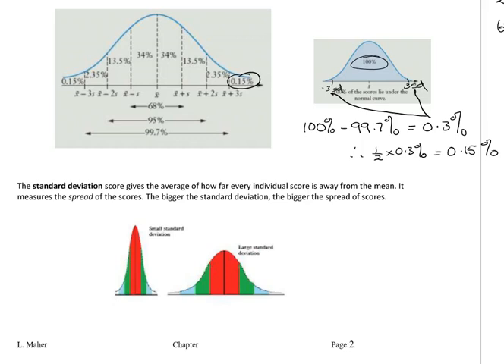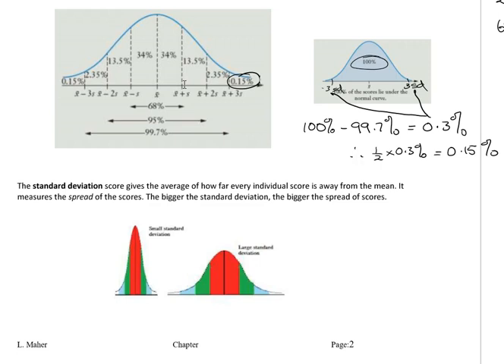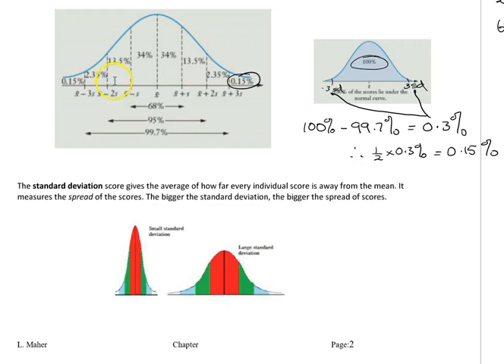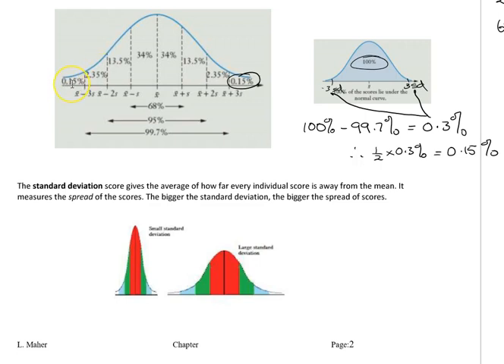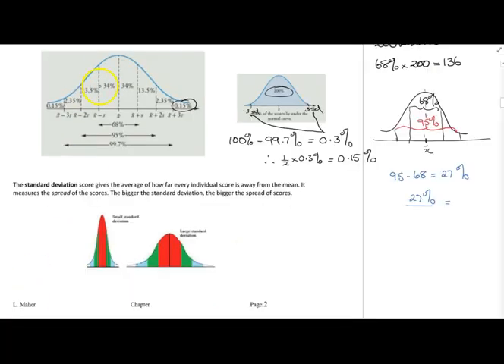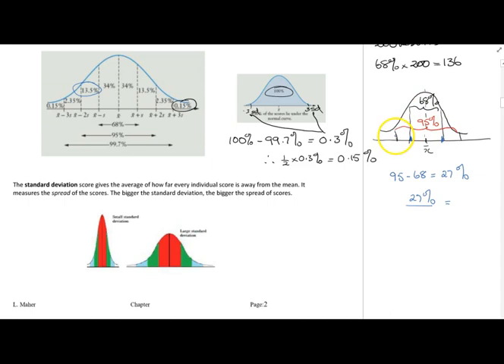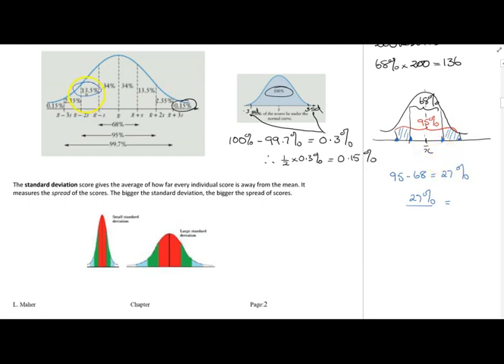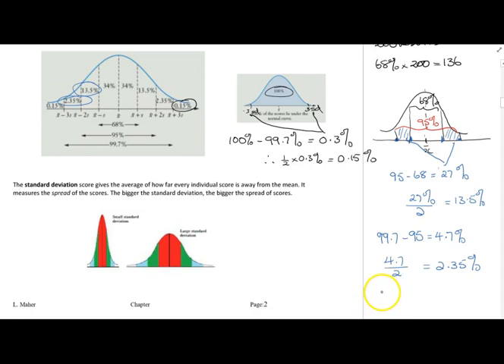Explanation of individual percentage sections under a normal dist.